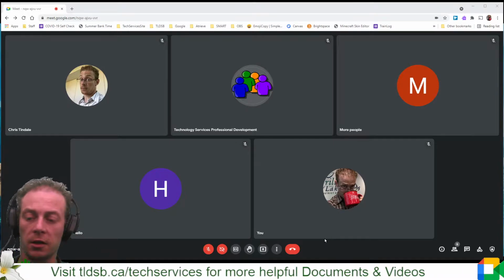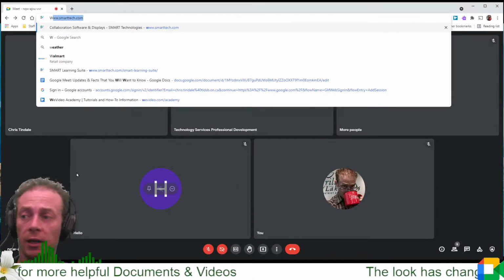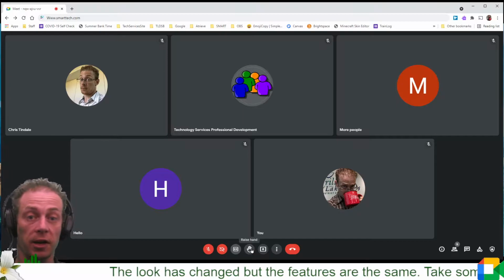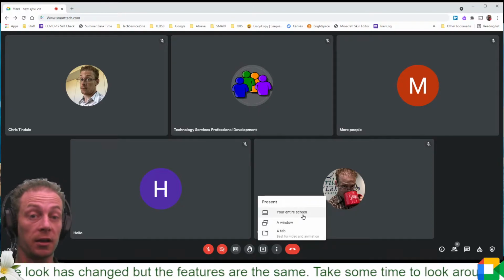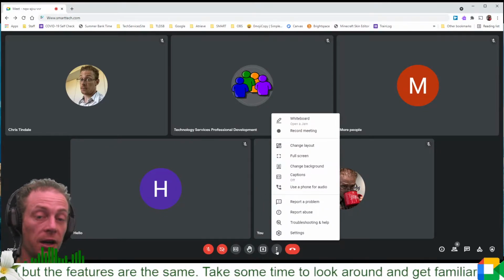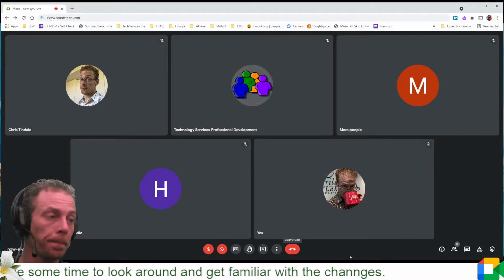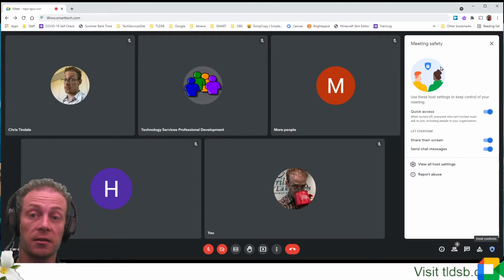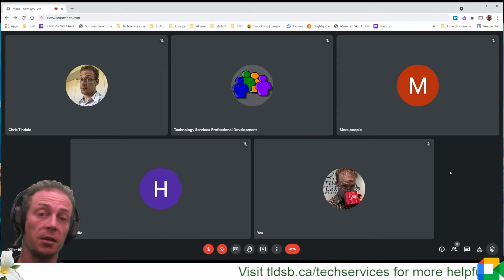New Button Layout in Meet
In June 2021 Google Meet got a little facelift.  The frame went black and some buttons moved around.  Take a look to see where to find your familiar tools.